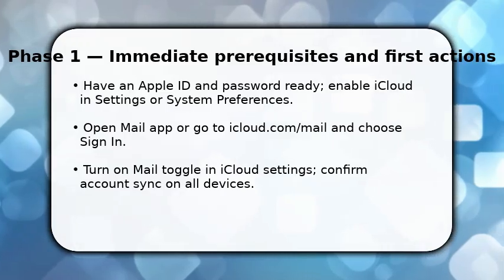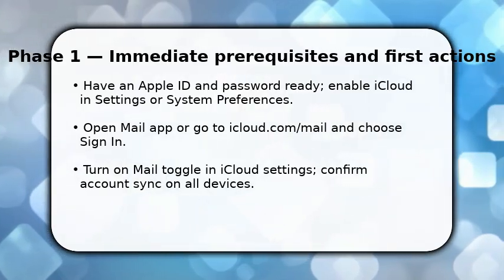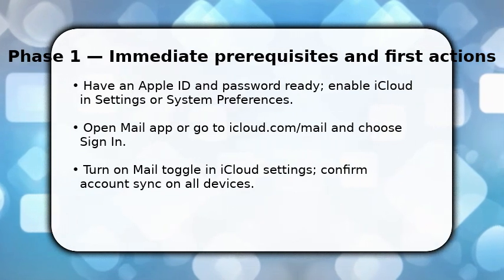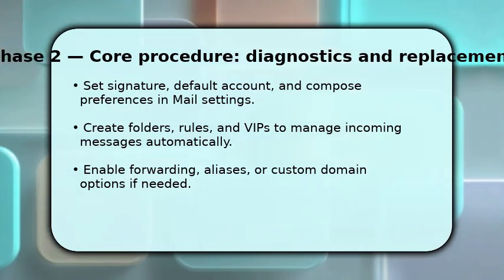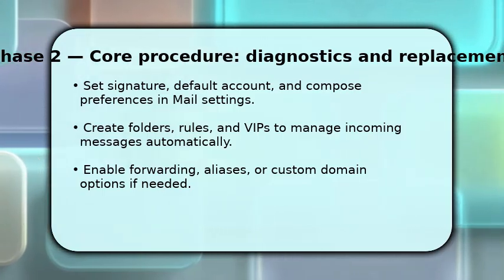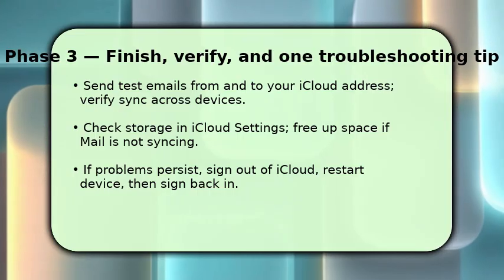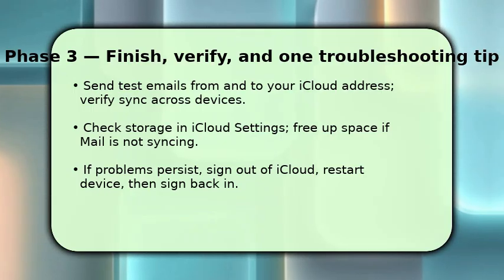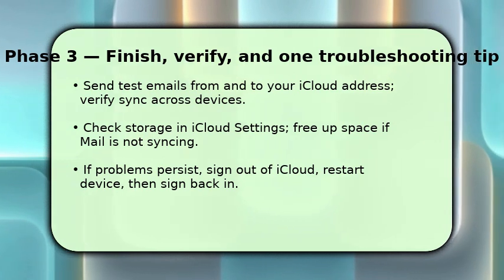How to Use Icloud Mail (easy Method)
How to Use Icloud Mail (easy Method) | 🔒 Surfshark VPN Deal — Stay private and secure. $1.99/mo + 3 Months Free ▸

iCloud Mail, setup instructions, email organization, shared calendar integration, Apple device setup